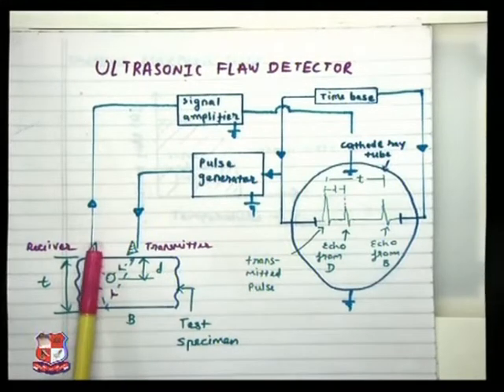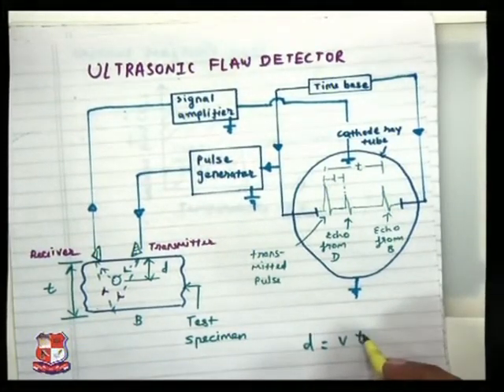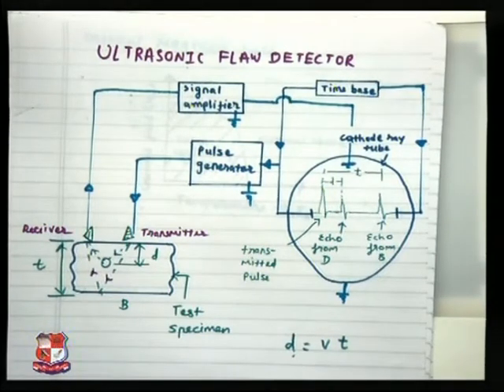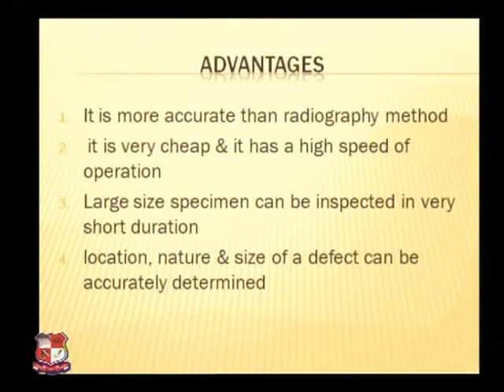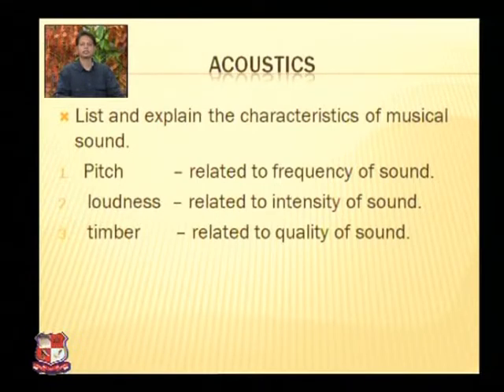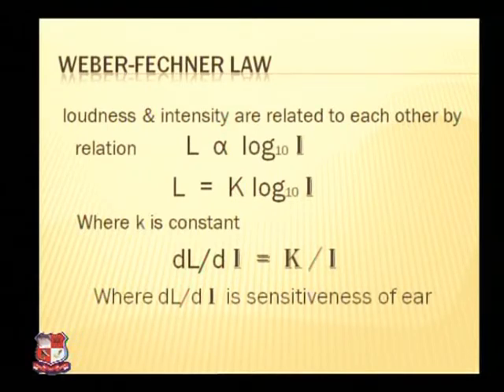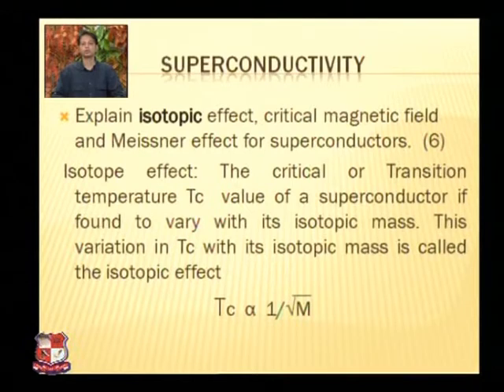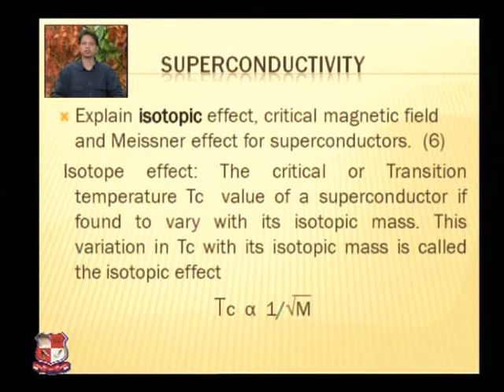Hardik Maru Physics GTU Question Paper with Solution January 2013 6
Hardik Maru- Om Engineering College,Junagadh- Physics - GTU Question  Paper with Solution: January 2013.